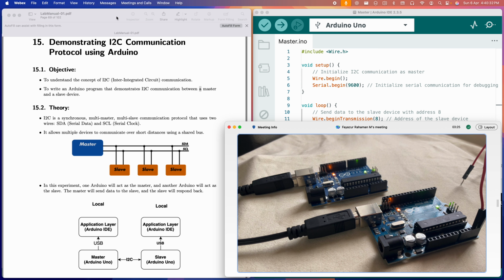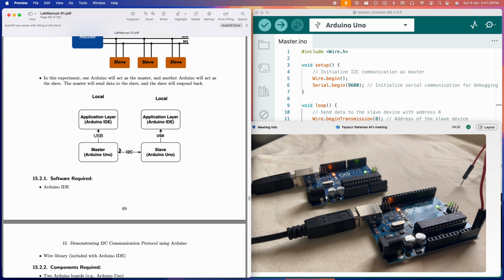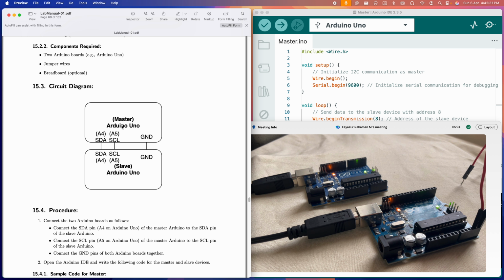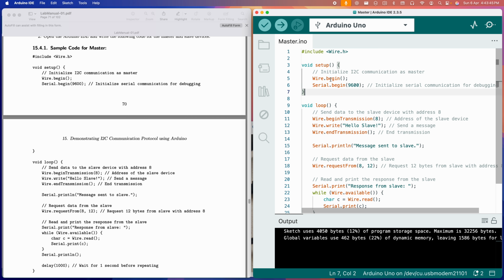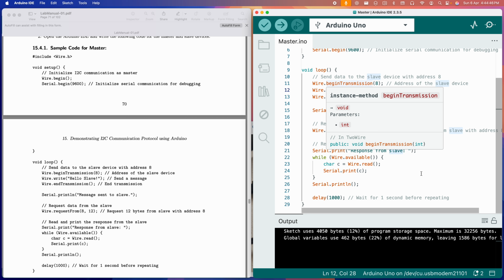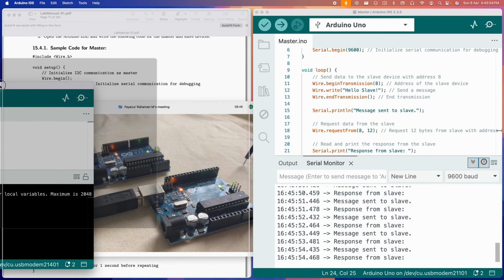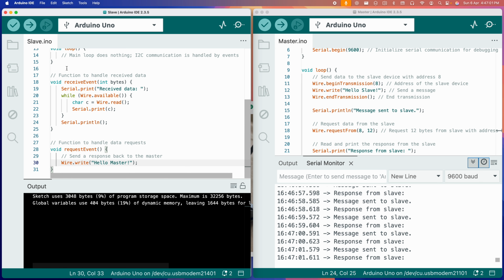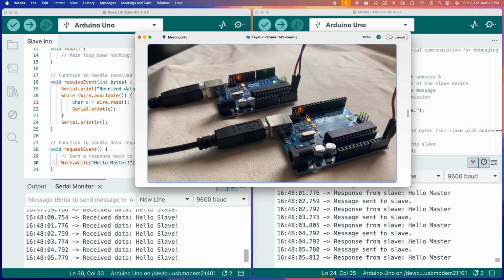IoTAP Lab | Exp 15 | I2C Communication Protocol using Arduino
• To understand the concept of I2C (Inter-Integrated Circuit) communication.
• To write an Arduino program that demonstrates I2C communication between a master and a slave device.